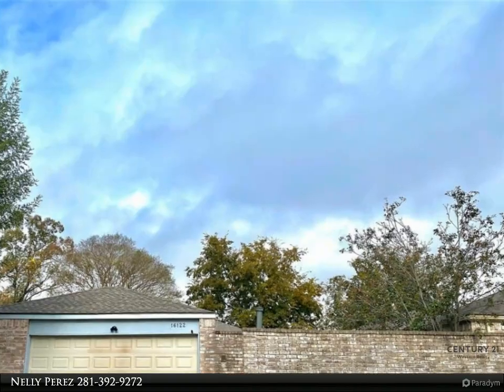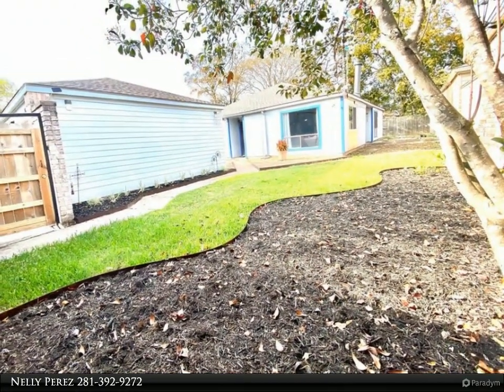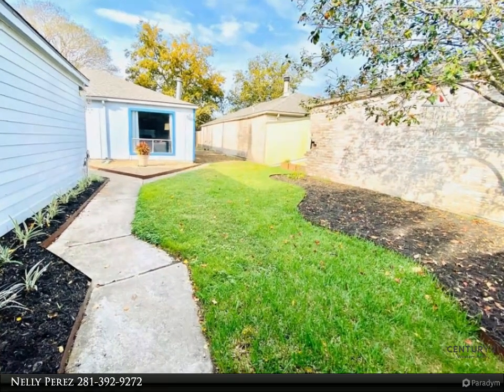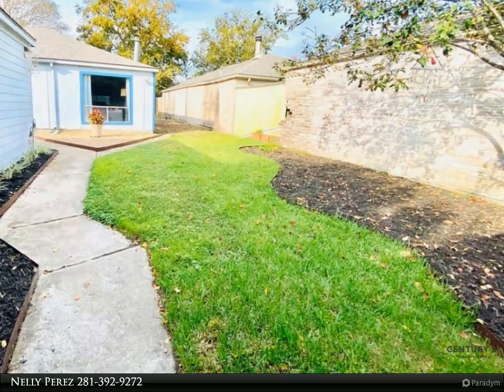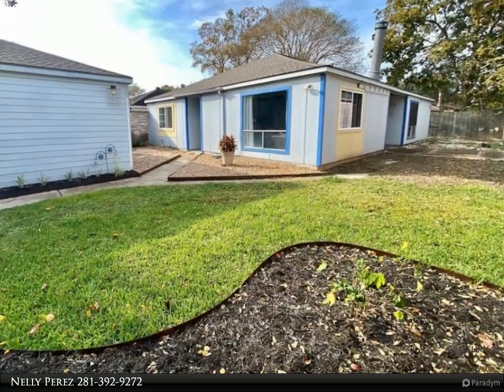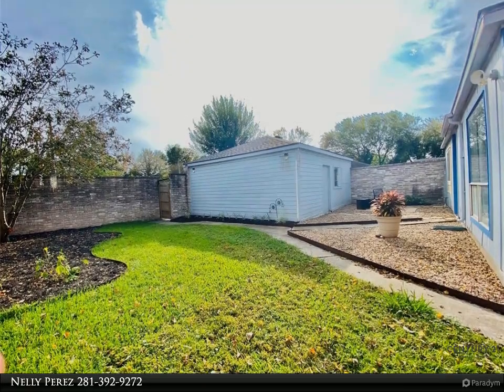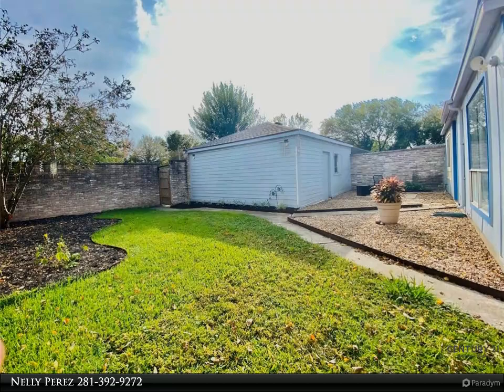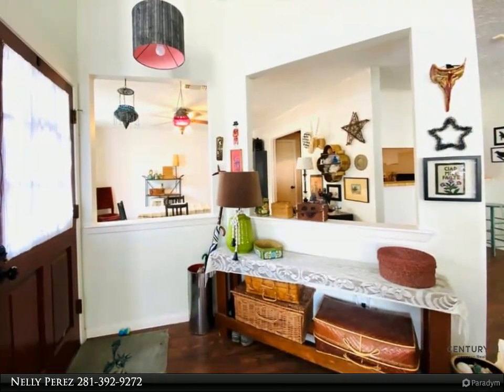CENTURY 21 Western Realty - 16122 Ridgegreen Drive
Check out this currently occupied patio home at this attractive price! This 3 bedrooms and 2 bathrooms house need some updates. PROPERTY IS SOLD AS-IS the seller is not going to pay for repairs. Buyers to verify all information in this listing including but not limited to size, tax, etc. This property has a NEW ROOF replaced in march, 2021 with a very nice vinyl floor throughout the entire house including closets. The property has a nice private view with a seating area at the front of the house. Two cars garages. 3 of the largest window in the house were replaced and a french sliding door as well.

2 full bath

Nelly Perez
CENTURY 21 Western Realty